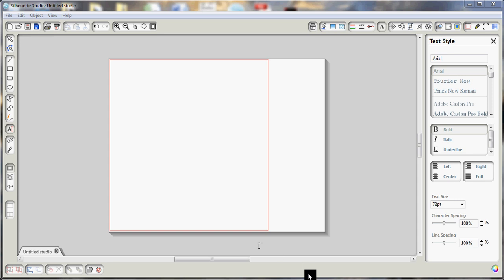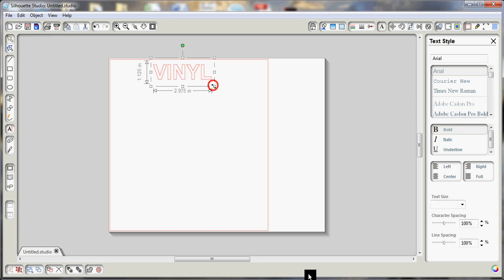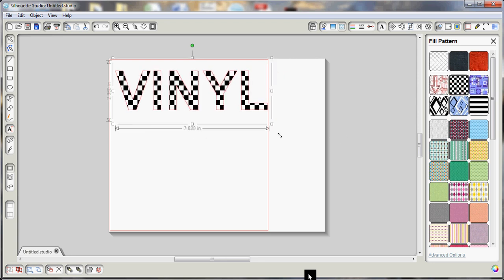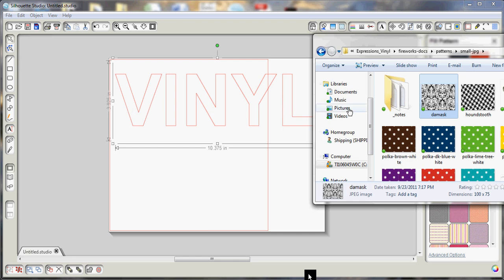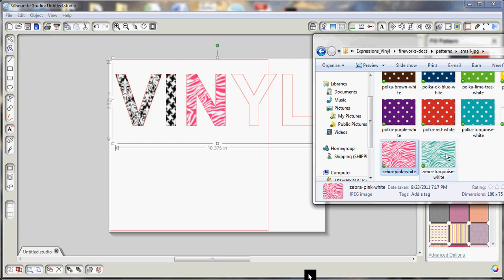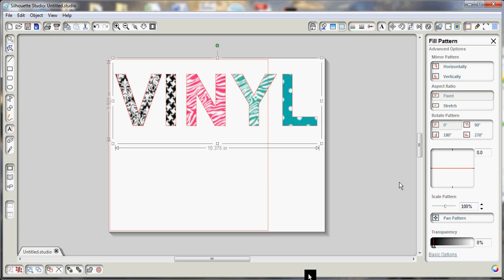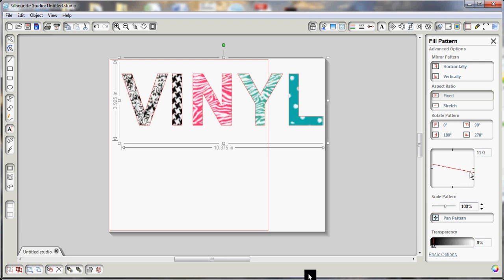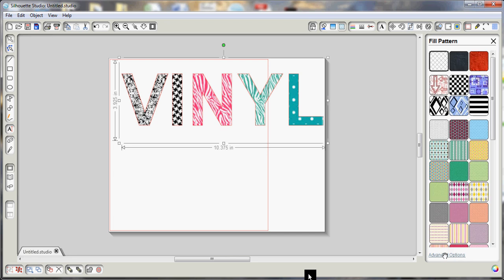Silhouette studio Designer Edition Fill Patterns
The Silhouette Cameo is here.  This fantastic new machine can accomplish many great things but today we want to showcase the Silhouette Studio designer edition software and it's ability to make patterned fills.

This is when you have a